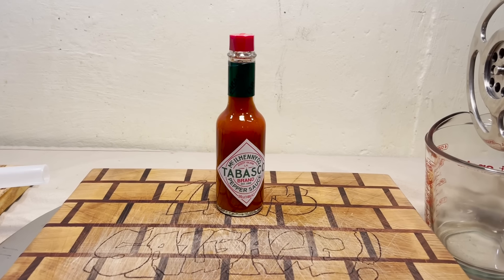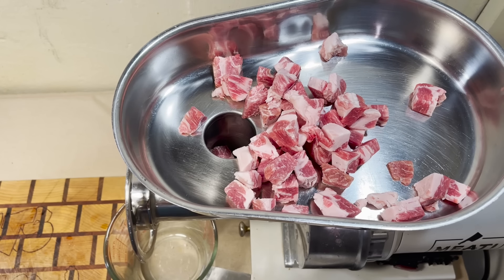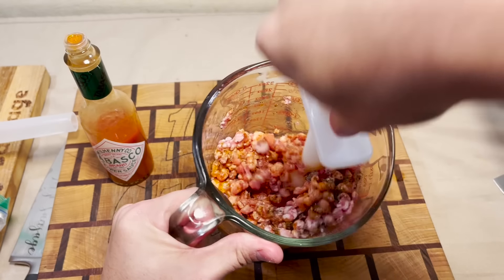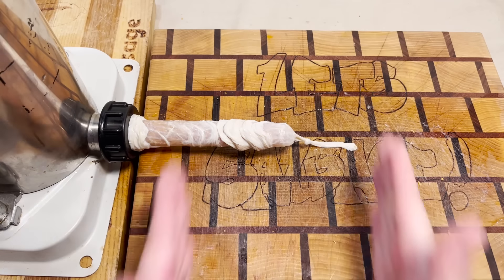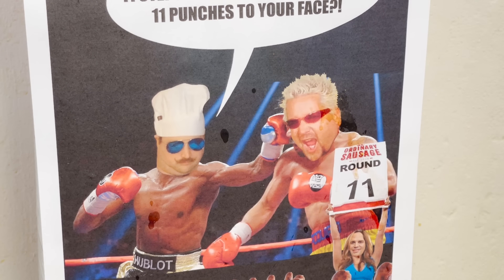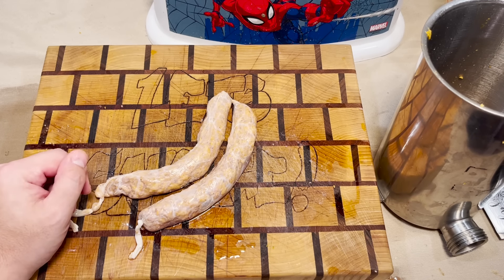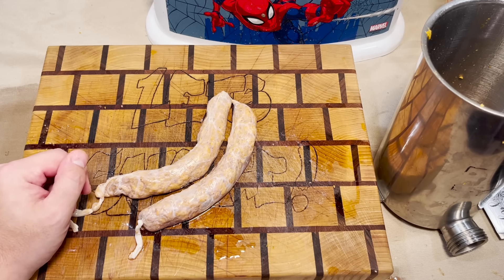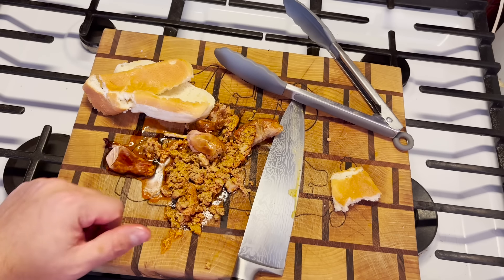Smoked Tabasco Sausage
I bought a smoker and don't know how to use it.